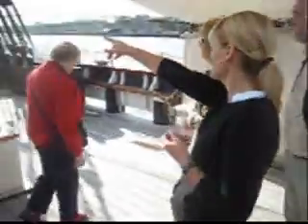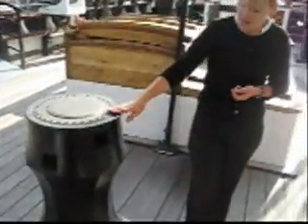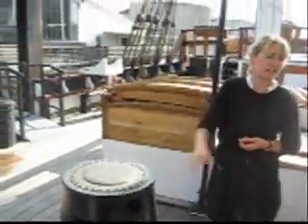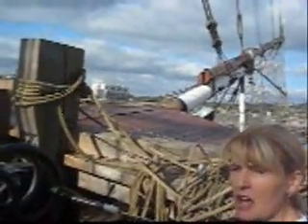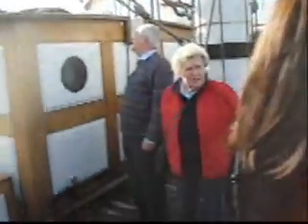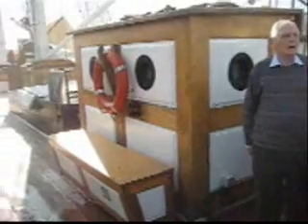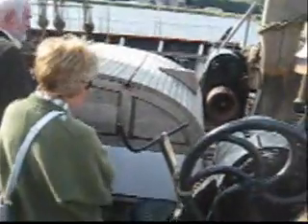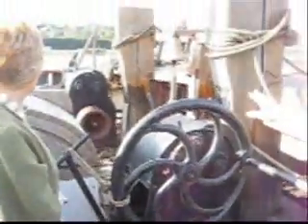Dunbrody famine ship tour - part 1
dunbrody famine ship tour ireland new ross wexford